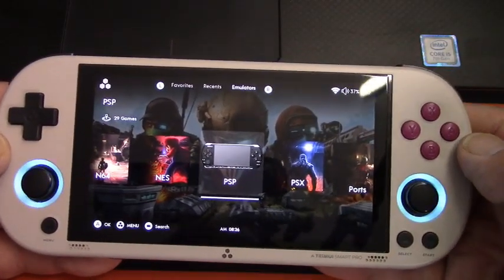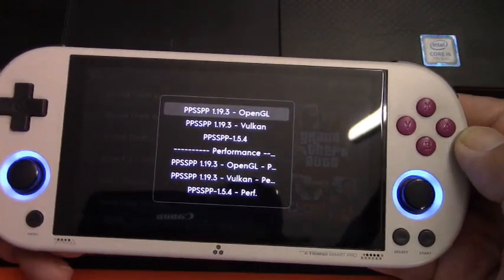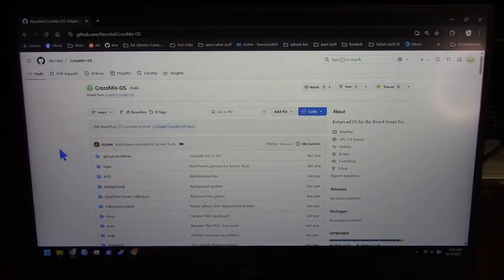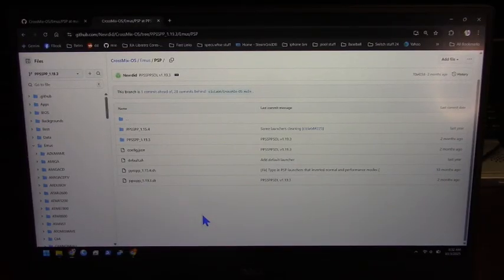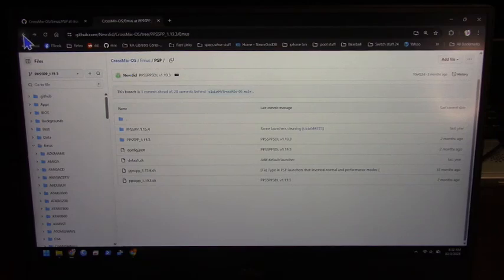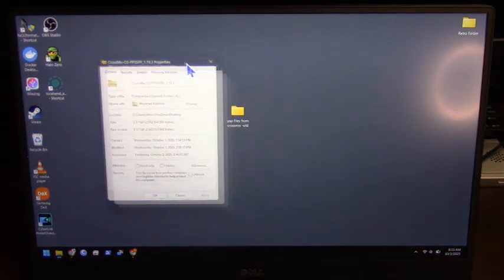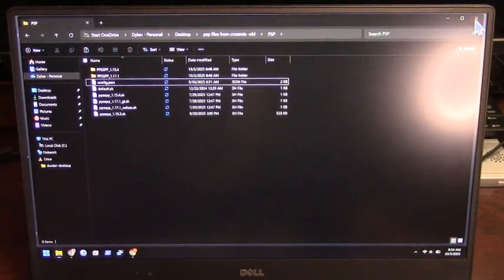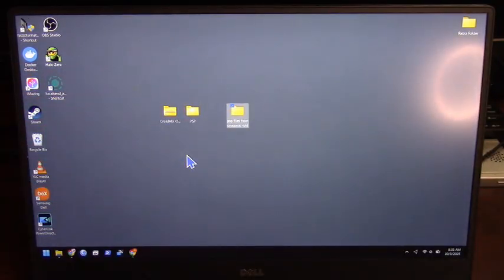Trimui Smart Pro Crossmix 1.3.0 Upgrade PPSSPP version from 1.17 to 1.19 how to guide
What's up, Emulation Nation?
Welcome back to Beyond the Emulator! This is your host Dylan.

Today, we're going to be doing a simple emulator upgrade for Crossmix 1.3.0 using the Trimui Smart Pro.
If you've been rocking the amazing PSP emulator, PPSSPP, on your Crossmix device, you might be sitting on older builds version 1.17.0 and 1.5.4.  I will show you how to upgrade to the new version 1.19 and make it fairly simple without a lot of technical experience.
Ready to level up your portable PlayStation emulation? Let's jump right in and get this done!